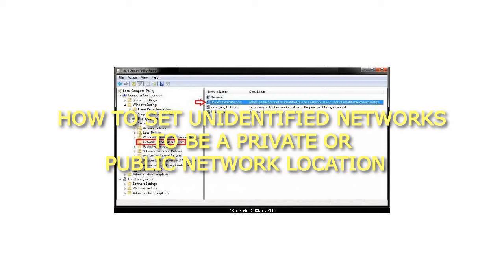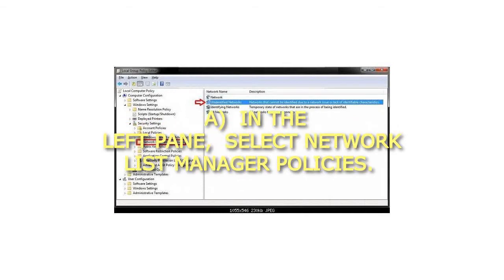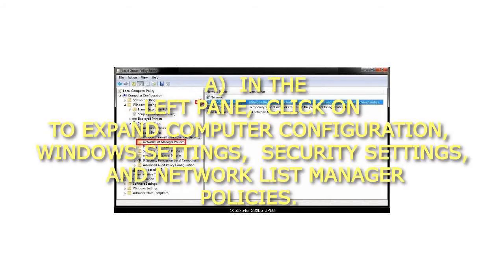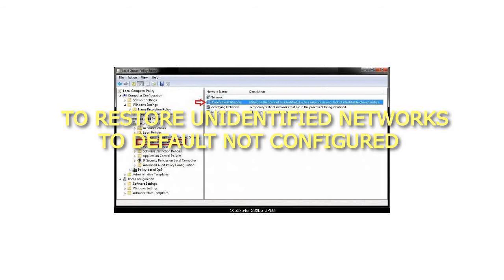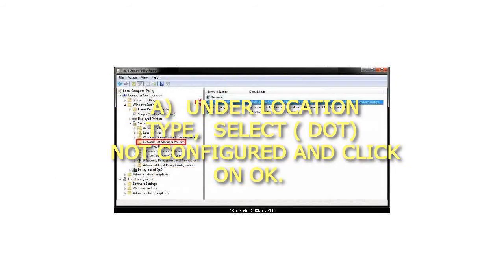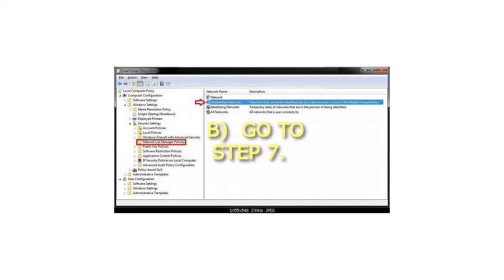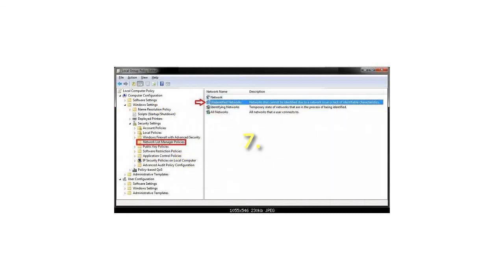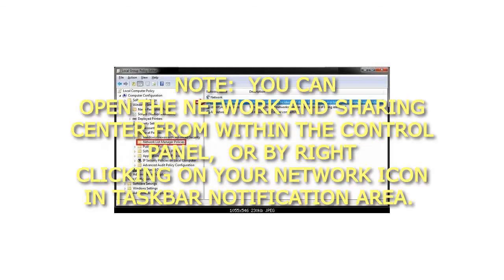How to Set Unidentified Networks to be a Private or Public Network Location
How to Set Unidentified Networks to be a Private or Public Network Location How to Set Unidentified Networks to be a Private or Public Network Location
Through Network List Manager Policies
1. Open the Local Security Policy editor.
A) In the left pane, select Network List Manager Policies.
OR
2. Open the Local Group Policy Editor.
A) In the left pane, click on to expand Computer Configuration, Windows Settings, Security Settings, and Network List Manager Policies.
3. In the right pane, double click on Unidentified Networks.
4. To Restore Unidentified Networks to Default Not Configured
NOTE: This allows Windows 7 to set the unidentified network to be either Public or Private (work) as it so determines automatically.
A) Under Location type, select (dot) Not Configured and click on OK.
5. To Set Unidentified Networks to Public Network Location
A) Under Location type, select (dot) Public and click on OK.
6. To Set Unidentified Networks to Private Network Location
A) Under Location type, select (dot) Private (Work) and click on OK.
7. Close the Local Security Policy or Local Group Policy Editor.
8. Open the Network and Sharing Center to see the change.
NOTE: You can open the Network and Sharing Center from within the Control Panel, or by right clicking on your Network icon in taskbar notification area.